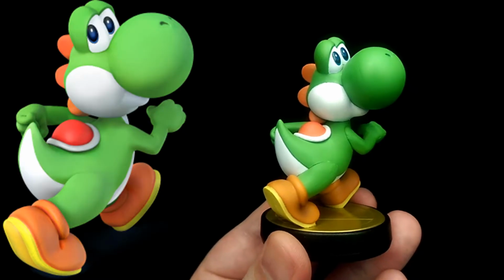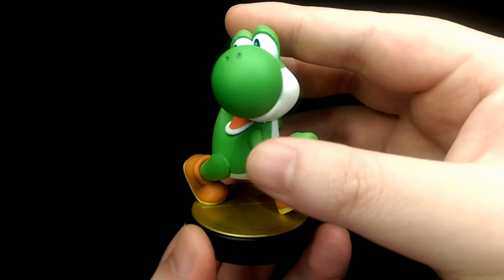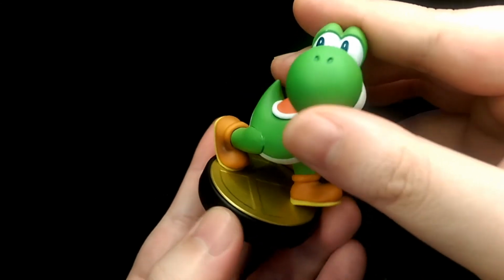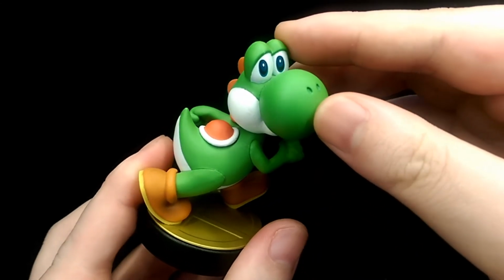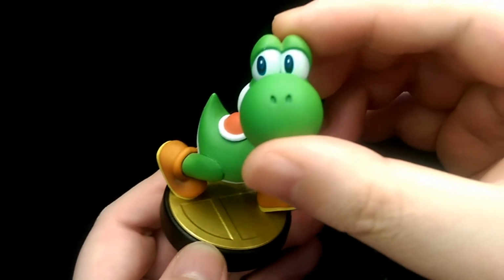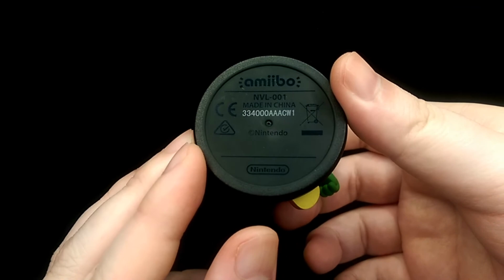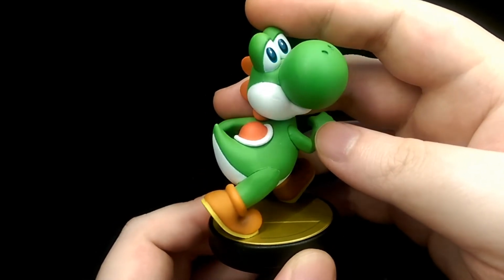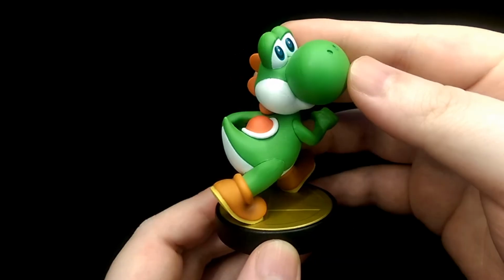Amiibo - Super Smash Bros. - Yoshi - Figure Review - Hoiman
I take a closer look at the Amiibo Yoshi figure.